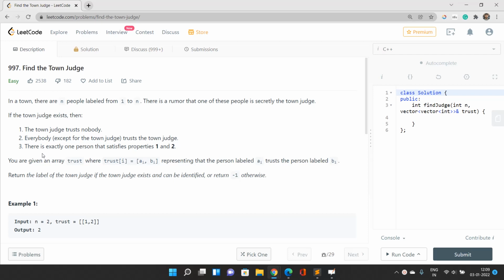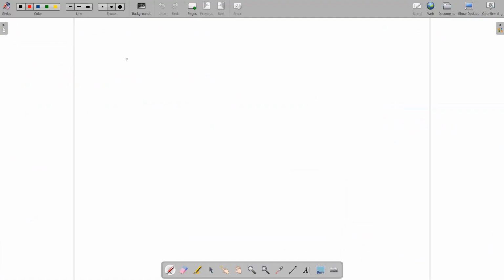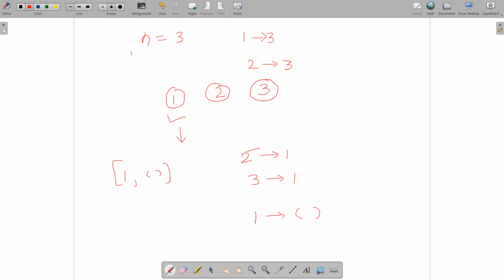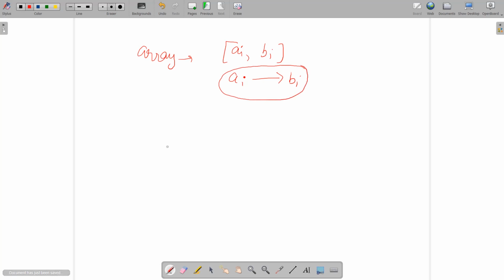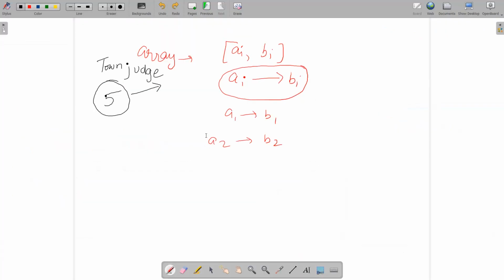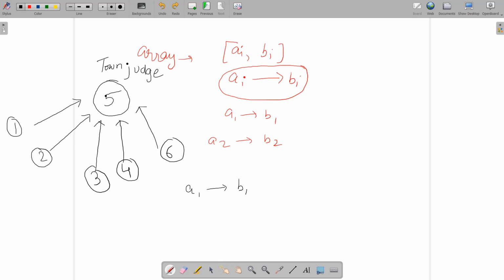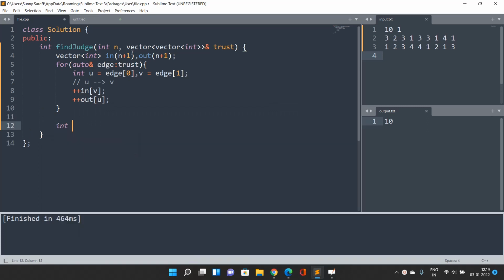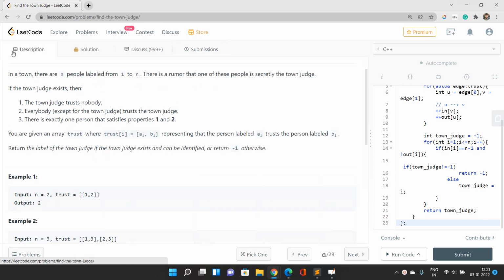Find the Town Judge | Graph Theory | 997 LeetCode | Day 03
Here is the detailed solution of the LEETCODE DAY 03 FIND THE TOWN JUDGE Problem of the January Leetcoding Challenge and if you have any doubts, do comment below to let us know and help you.

In this video, I have talked about how we can convert the problem into a graph problem and find out an efficient solution.